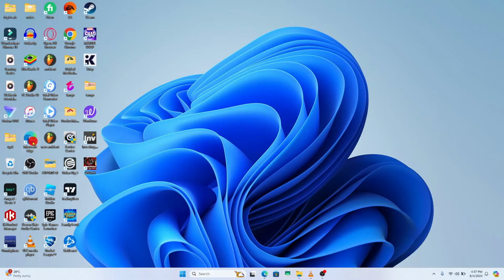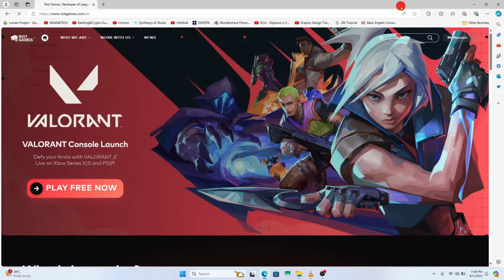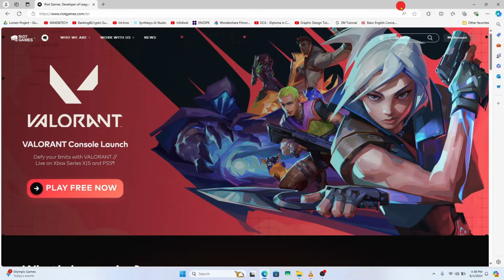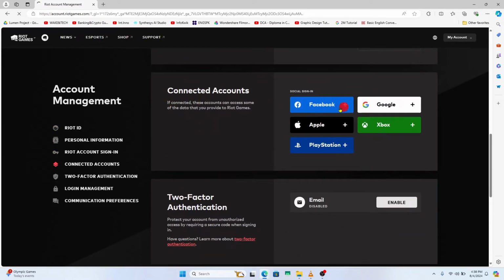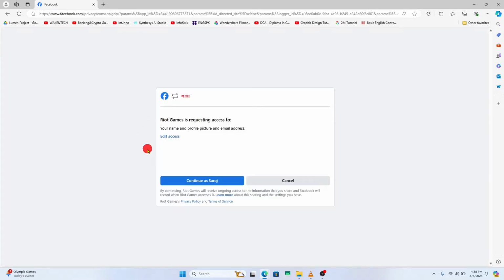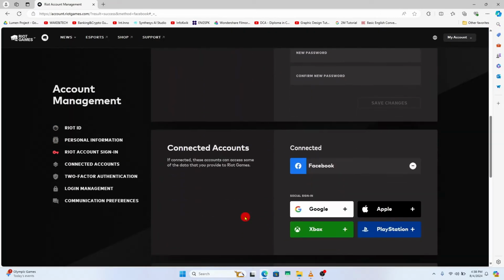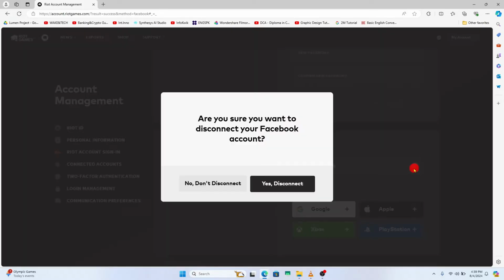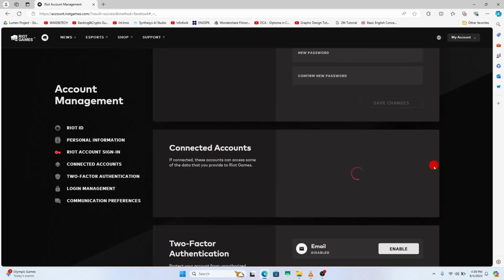How to Link Facebook Account with Riot Games? Connect Facebook Account with Riot Games on PC 2024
In this video, we'll show you how to link your Facebook account with Riot Games. Connecting your accounts can enhance your gaming experience by allowing you to easily find friends and share your achievements. Follow our step-by-step tutorial to link your Facebook account with Riot Games seamlessly.